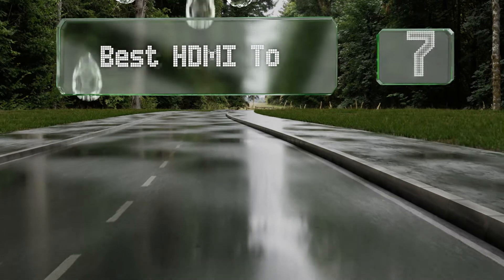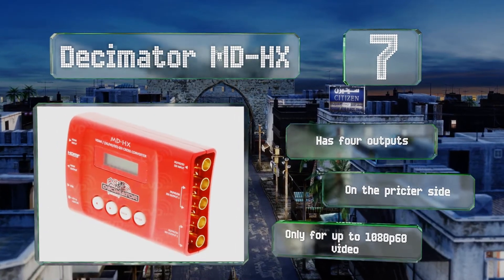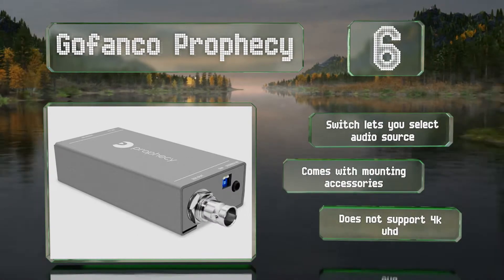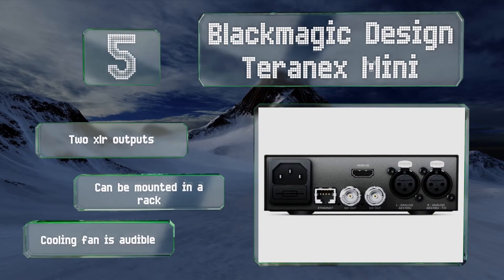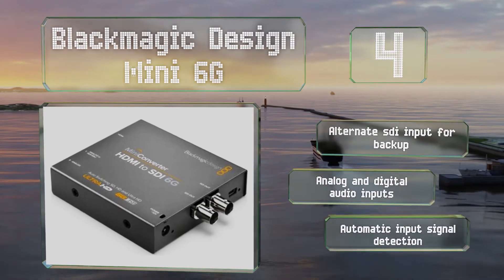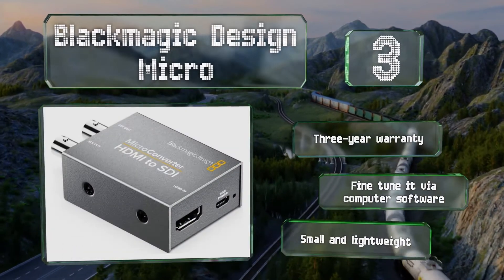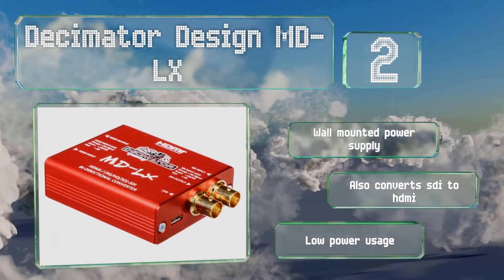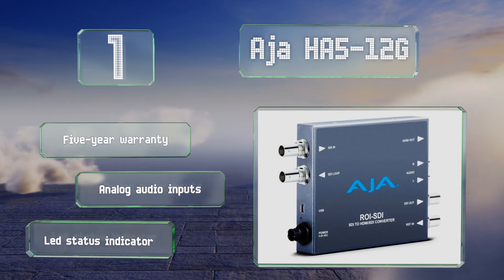7 Best HDMI To SDI Converters 2021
Our complete review, including our selection for the year's best hdmi to sdi converter, is exclusively available on Ezvid Wiki.

Hdmi to sdi converters included in this wiki include the decimator md-hx, blackmagic design micro, blackmagic design mini 6g, aja ha5-12g, decimator design md-lx, gofanco prophecy, and blackmagic design teranex mini.